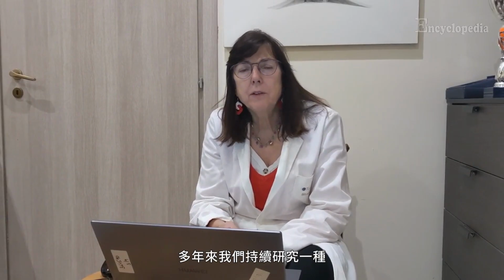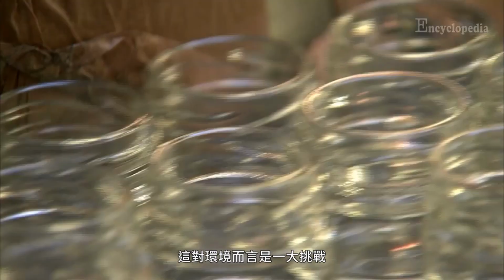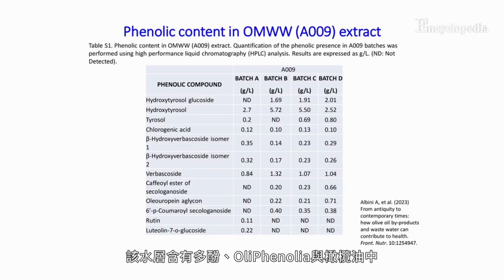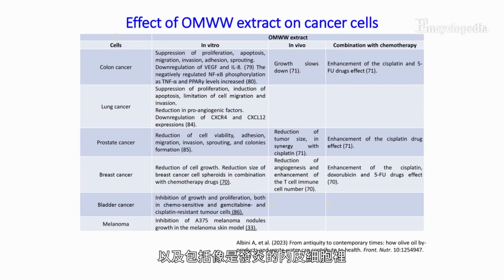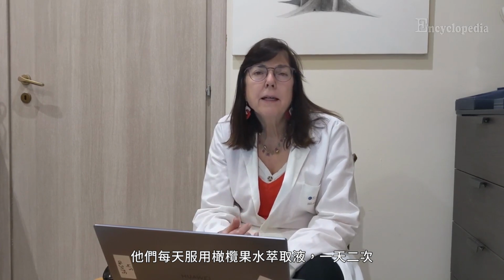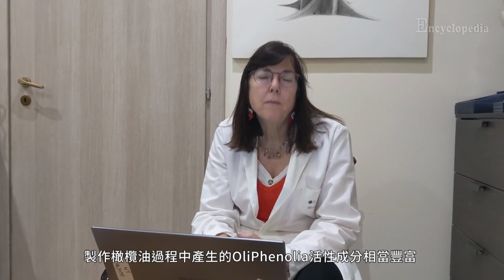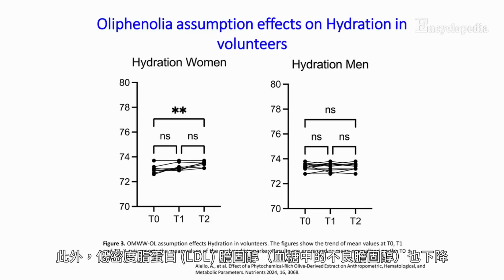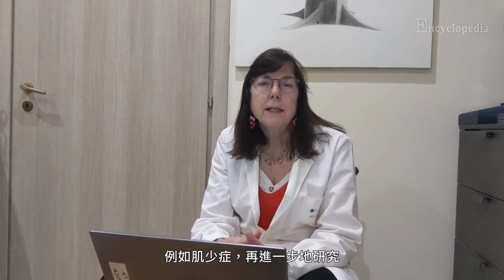Effect of a Phytochemical-Rich Olive-Derived Extract on Anthropometric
Effect of a Phytochemical-Rich Olive-Derived Extract on Anthropometric, Hematological, and Metabolic Parameters

英國衛報：橄欖多酚精萃液被譽為新的超級食品，比橄欖油還營養 10 倍